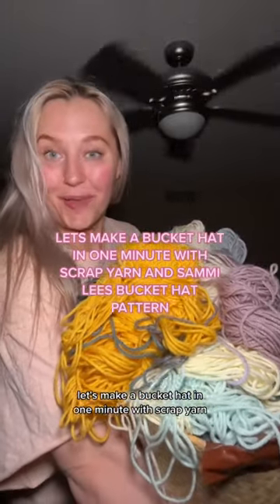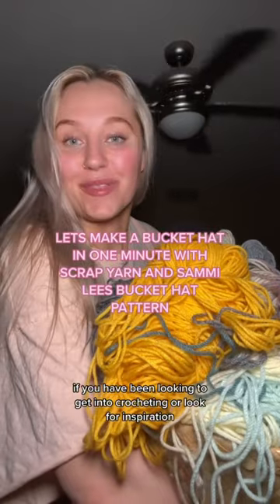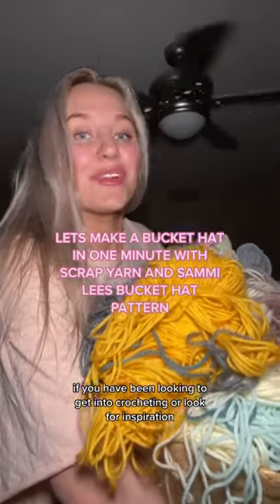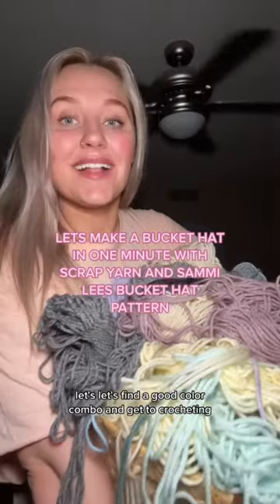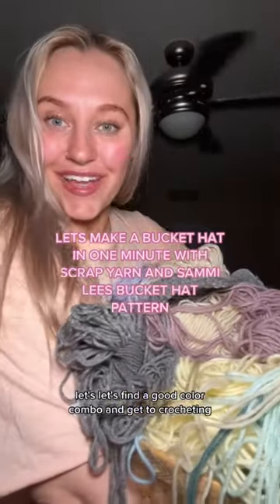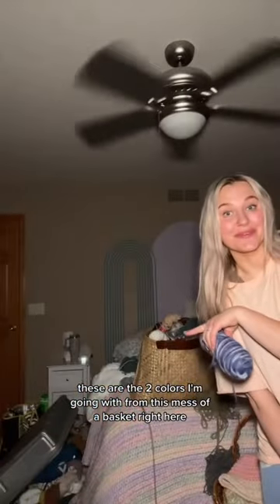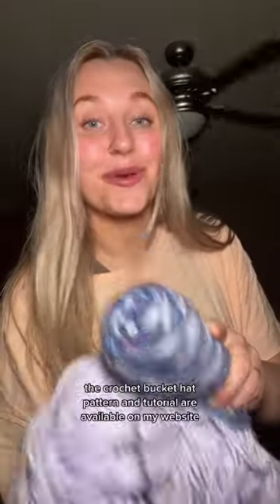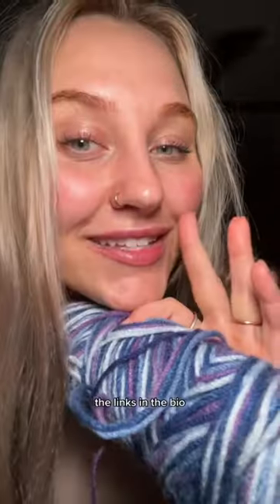Happy crocheting! Pattern available on my website!